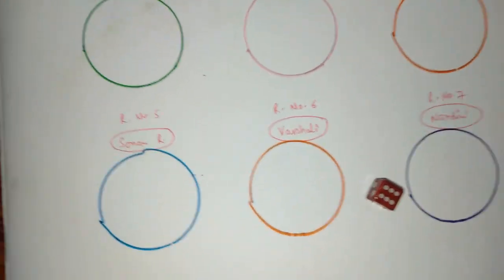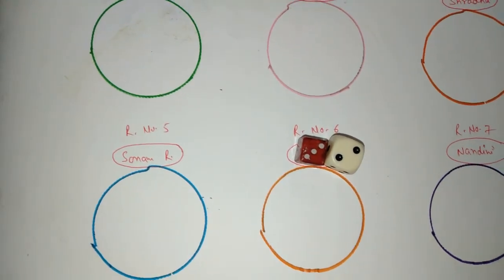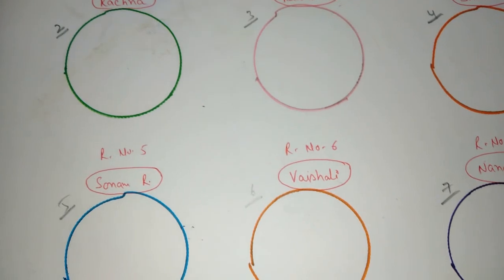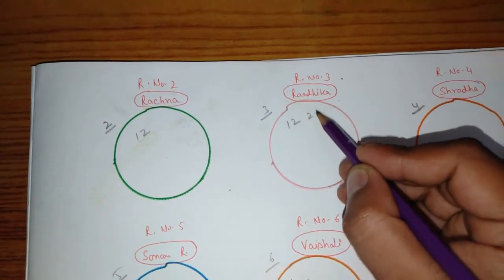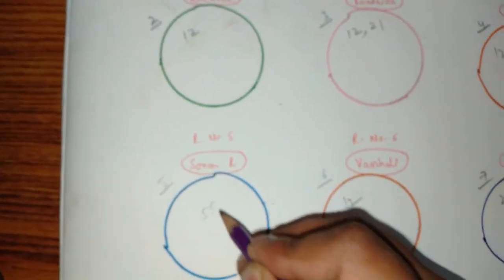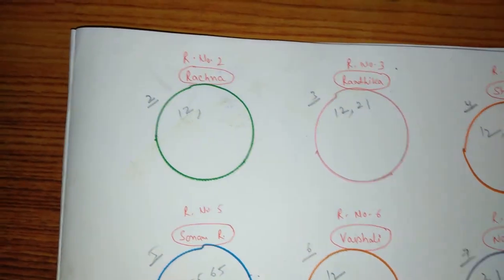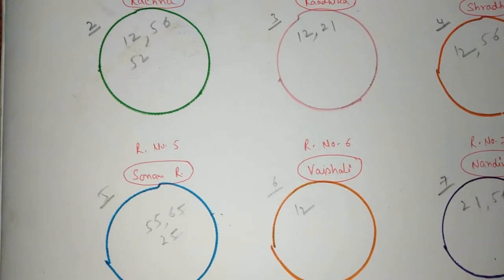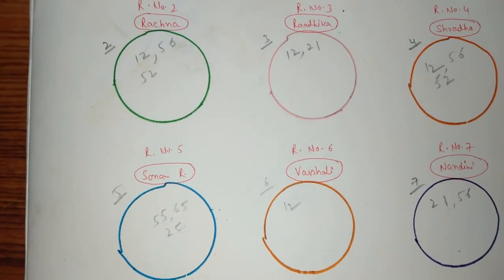Chapter 6 Be my Multiple...... (The Dice Game) | Grade 5 Mathematics | NCERT | CBSE